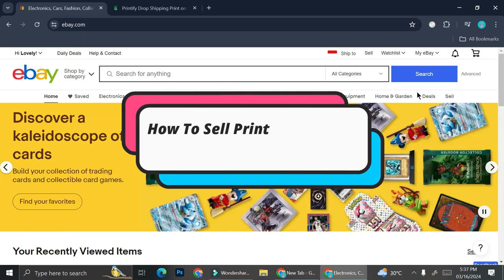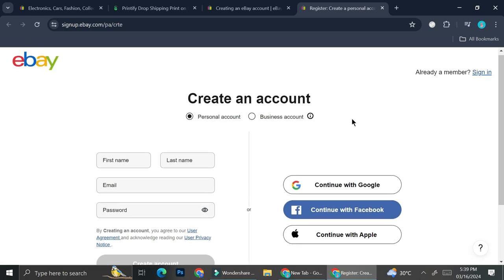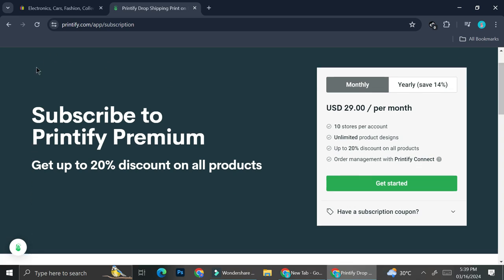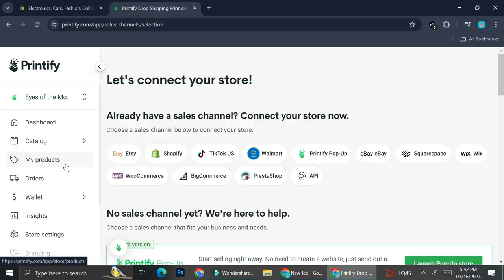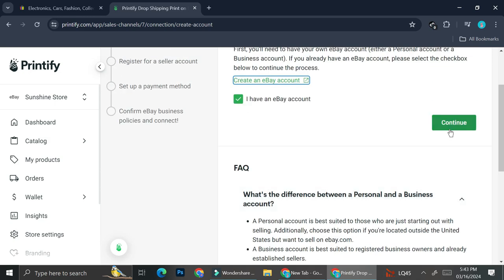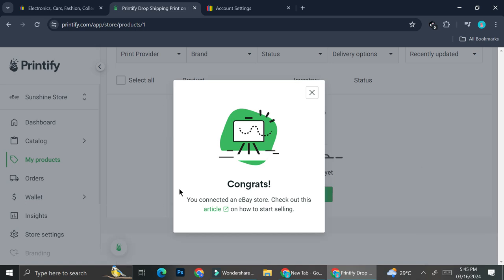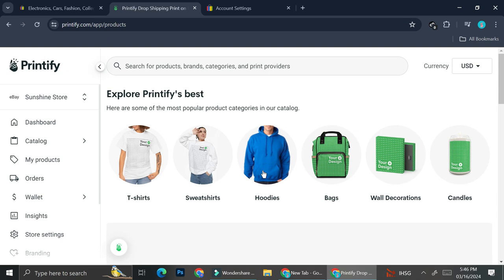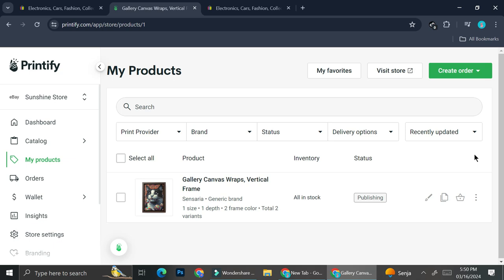How To Sell Print On Demand Products On Ebay Using Printify 2025 | Full Tutorial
If you are looking for a video about How To Sell Print On Demand Products On Ebay Using Printify, here it is!